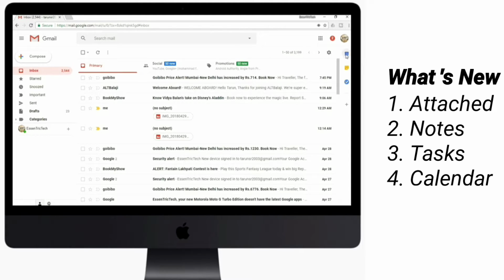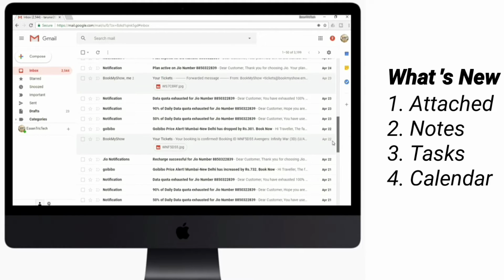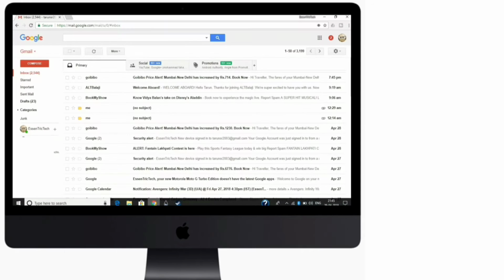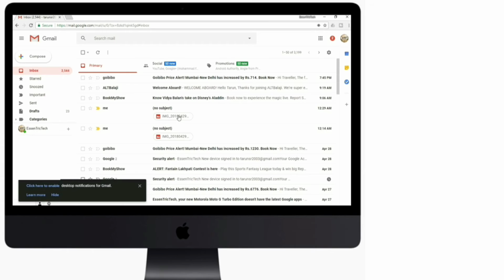Gmail NEW LOOK 2018! Overview, Opinions and How To Get IT?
The new Gmail looks like a hybrid between the current Gmail interface and inbox.google.com. It isn’t a huge departure from the current interface metaphor. So existing Gmail users will still feel right at home.

The new Gmail also looks more like modern Google products with Material design. Android users know these buttons, colors and popups quite well already. All the text buttons have been replaced by icons and it looks much cleaner than before.

On those screenshots, you can see some of the new features that Google mentioned yesterday. You can snooze emails so that they reappear in your inbox hours or days later. On the screenshot, you can see “later today”, “tomorrow”, “this weekend”, “next week” and “someday”. There could be settings to configure those shortcuts.

As you can see, Gmail will suggest smart replies in each email thread. It seems to be working like in the mobile app with a handful of suggestions below the last email.

But the most interesting part is the column on the right-side of the screen. This expandable area lets you load widgets of other apps. By default, Gmail lets you open Google Calendar, Keep and Tasks so that you can add an event while replying to a thread.

Streak co-founder Aleem Mawani also told methat Gmail extensions, such as Clearbit, Streak and Dropbox, will be compatible with the new design. Many of those apps rely on the InboxSDK library, and it looks like you’ll be able to integrate apps in Gmail using the same SDK. According to Google, The new Gmail design is going to come out in a few weeks